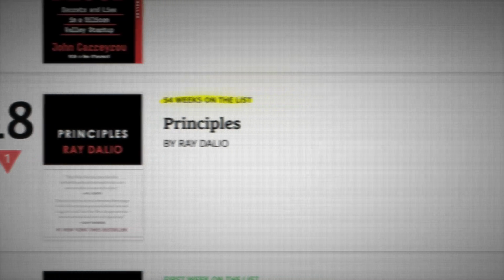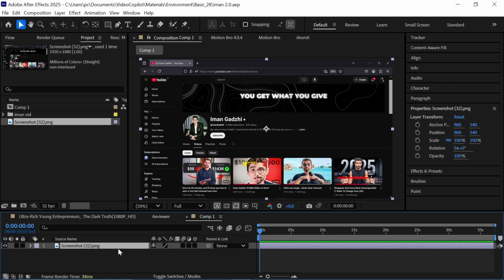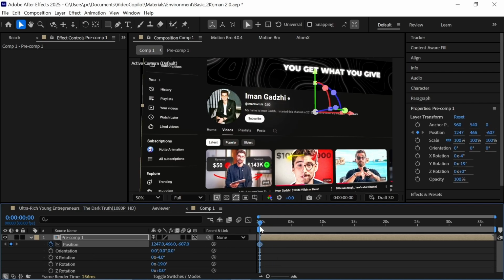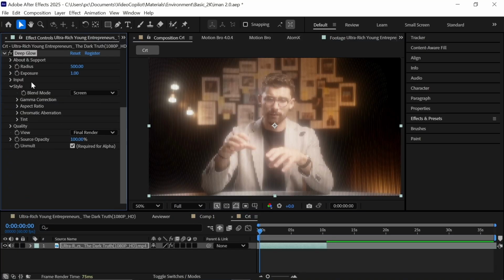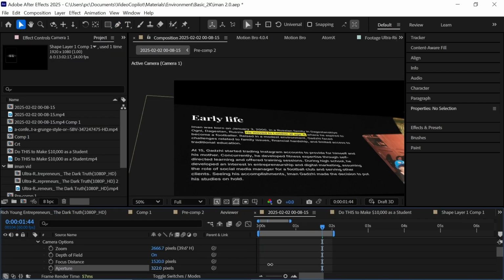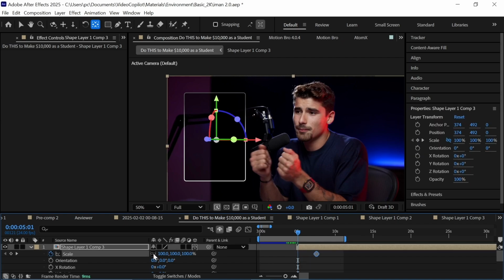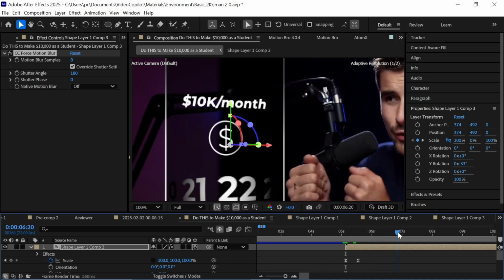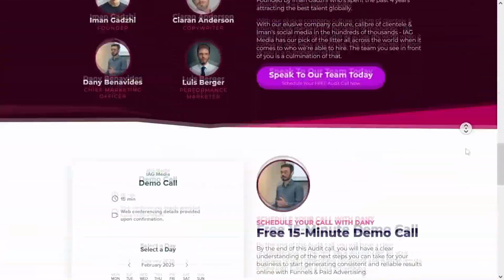Edit Like Iman Gadzhi | Crazy Techniques to make animation like Iman Gadzhi | After Effects Tutorial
In this video, we break down how Iman Gadzhi’s editors create engaging animations without overcomplicating the process. Instead of excessive animations, they use screenshots, screen recordings, and YouTube clips creatively. We’ll learn how to transform a basic screenshot into a 3D animation, create a counting number effect, apply text highlighter animations, and make a smooth box popup animation. Additionally, we’ll explore key effects like Venetian Blinds, optics compensation, and motion blur to achieve Iman’s signature style.

after effects
premiere pro
editing tutorial